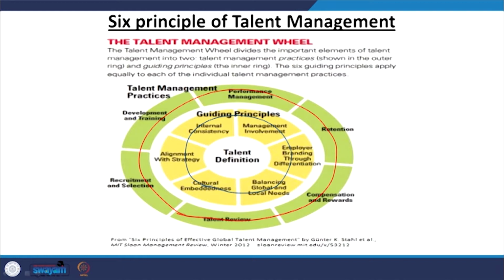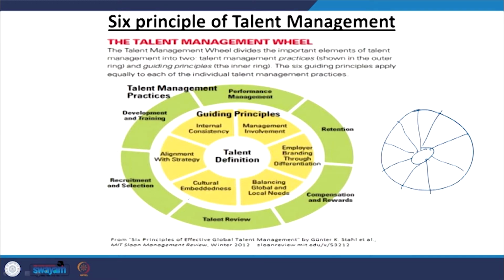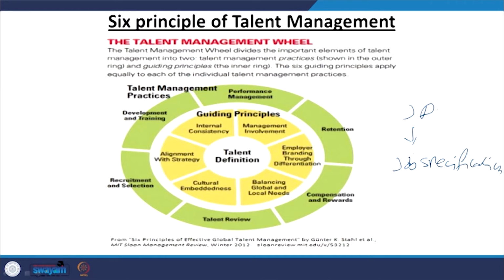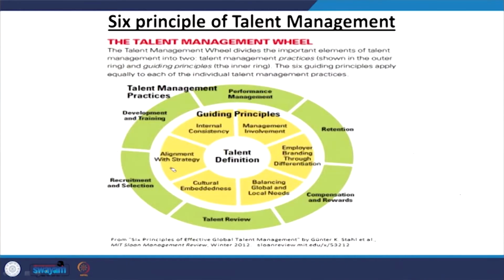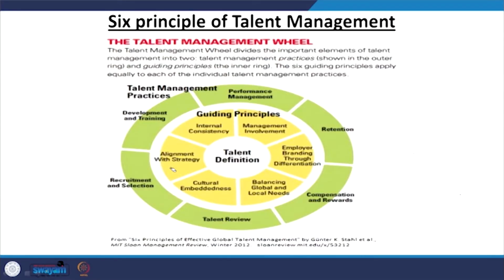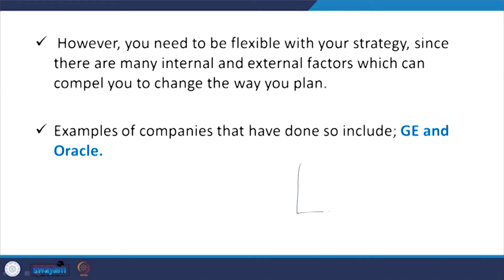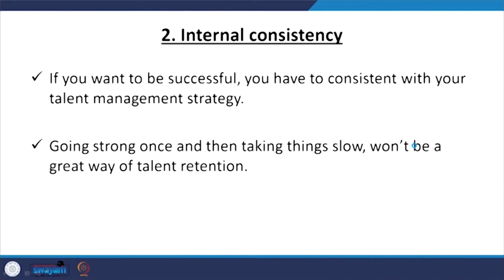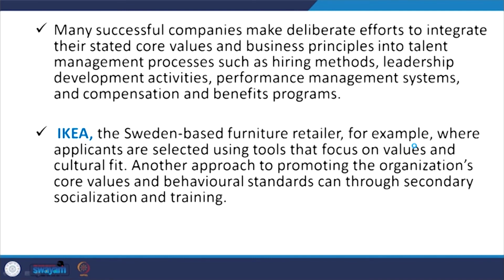Lecture 12 : Six principles of Talent Management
Principle of Talent Management, Talent Management Wheel, Talent Management Practices, Cultural Embeddedness, Alignment with Strategy, Internal Consistency